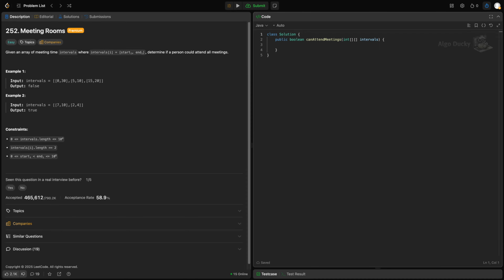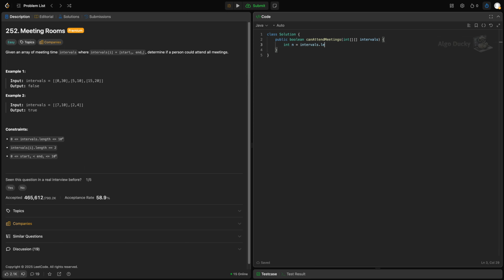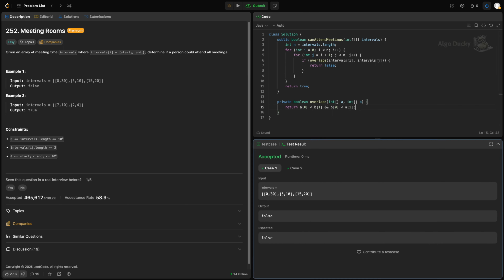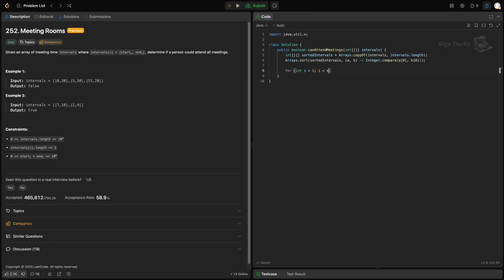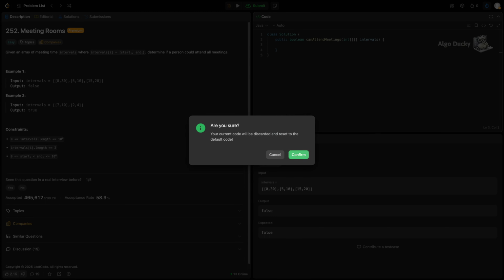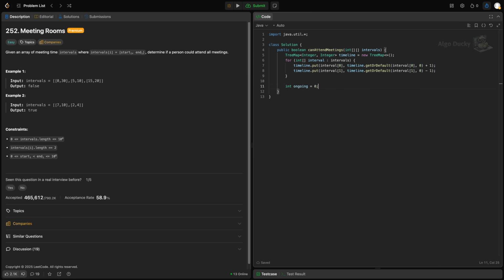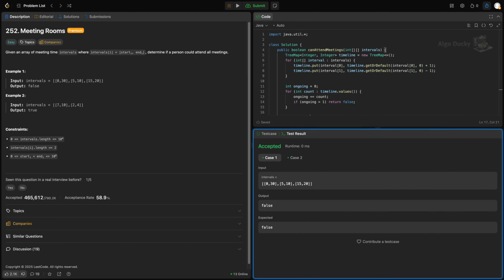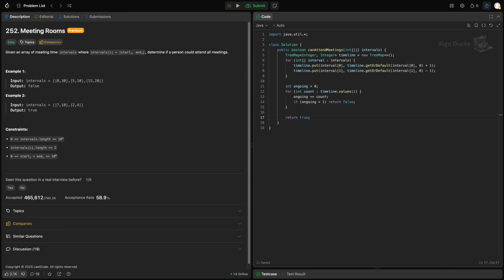LeetCode #252: Meeting Rooms in Java | Brute Force vs Sorting vs Sweep Line - Real Interview Trick!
Can one person attend all meetings? 🦆 From brute force to timeline sweep, we break down LeetCode #252 in Java using real-world scheduling logic! Learn why this problem isn't just ducking around—it models real systems like booking platforms, calendars, and job schedulers. Perfect prep for FAANG interviews and mastering interval-based problems.

🧠 Approaches Covered:
1. Brute Force (Big O of n squared)
2. Sort + Scan (Big O of n log n)
3. Sweep Line with TreeMap (Big O of n log n)

⏱ Optimizations that matter. Real-world tricks. Interview gold.

Chapters:
0:00 Introduction
0:28 Brute Force Overlap Check
1:40 Sort and Scan
2:45 Timeline Sweep (Using TreeMap)
4:08 Summary